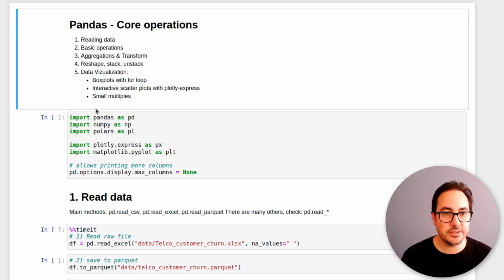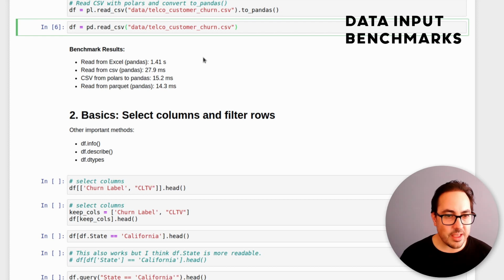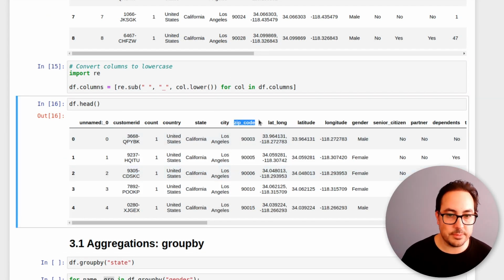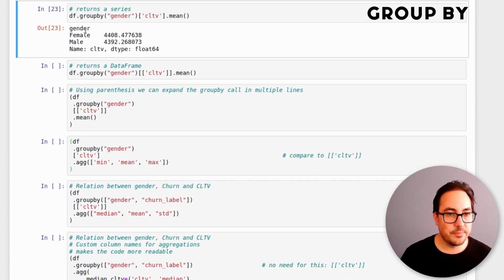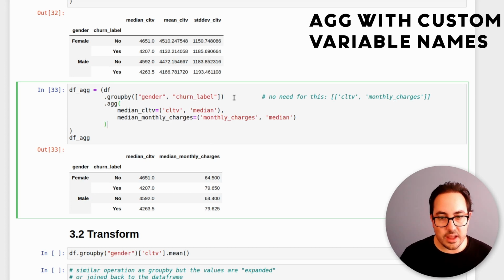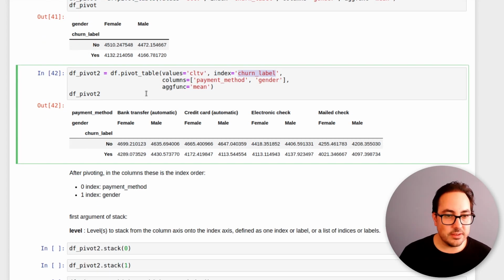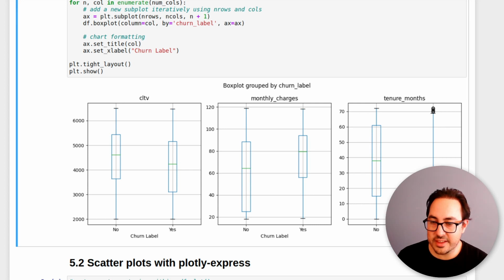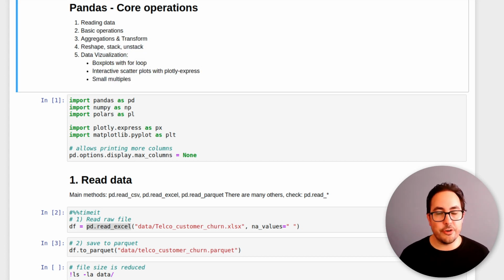Data Wrangling with Pandas and Python 2023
Third video of the "Data Analysis with Python" video series.  Here I explain the main concepts in pandas using a churn dataset.

Timeline:
0:00 What we will cover
1:11 Reading data benchmarks
5:00 Basics: Select and filter rows
9:58 Dataset Overview
12:24 groupby simple examples
15:33 groupby and .agg
17:24 .agg with custom column names
20:12 Transform
21:17 Data Reshaping
25:46 Data Visualization